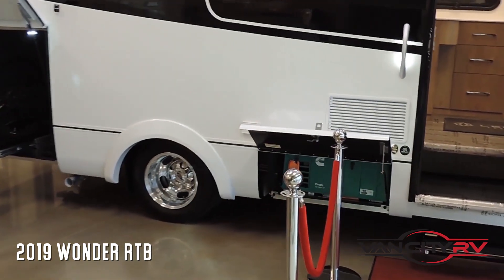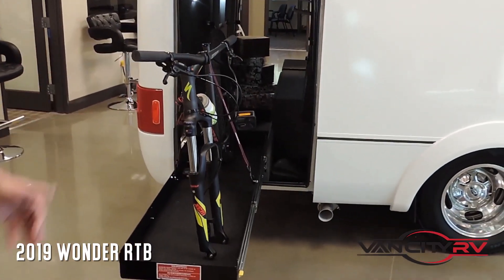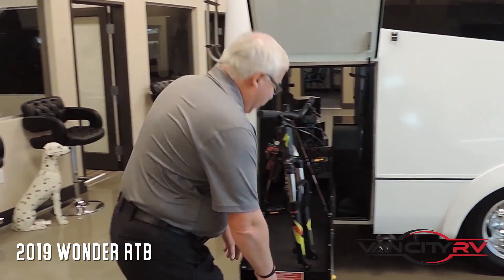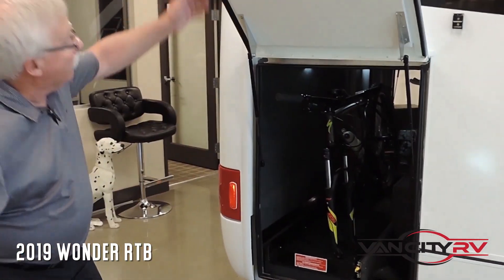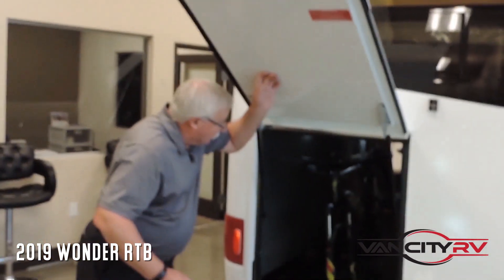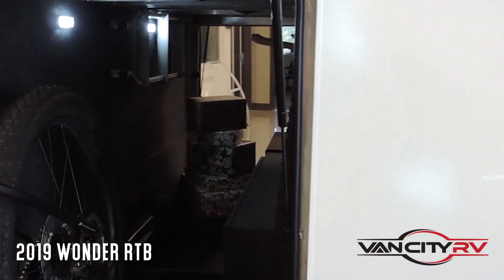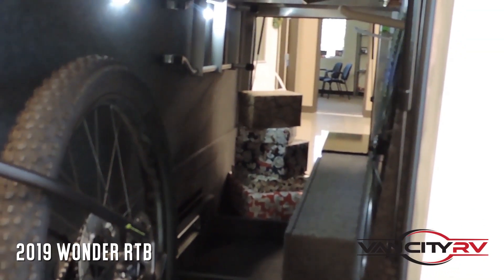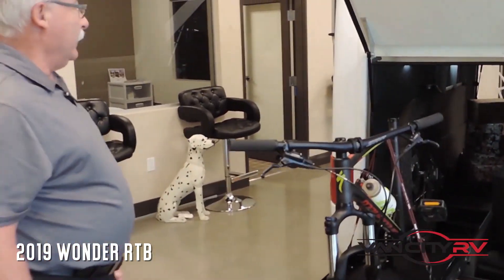More Storage in 2019 Wonder Rear Twin Bed - Van City RV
Nothing beats having extra storage in your camper van. The 2019 Wonder RTB offers an abundance both inside the van and outside in the garage. See Van City RV for more info on this amazing new floorplan by Leisure Travel Vans